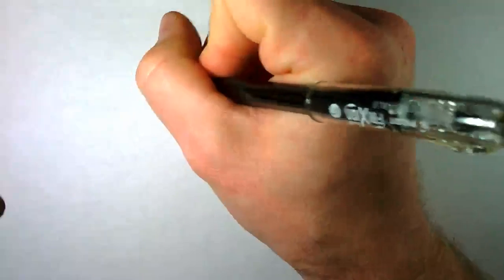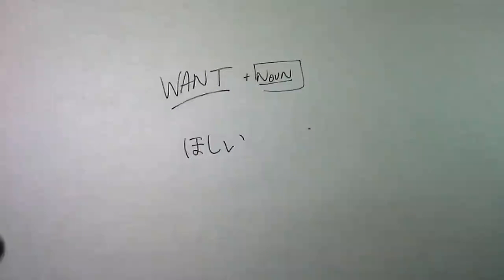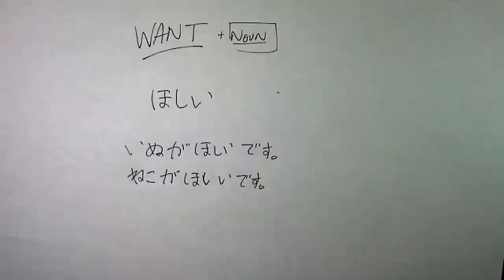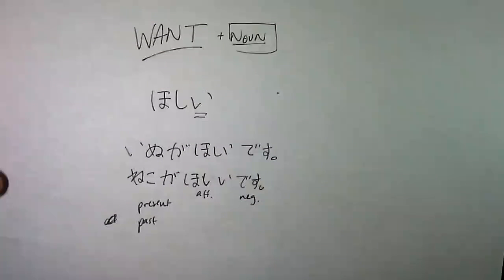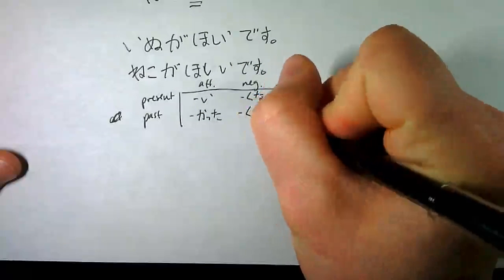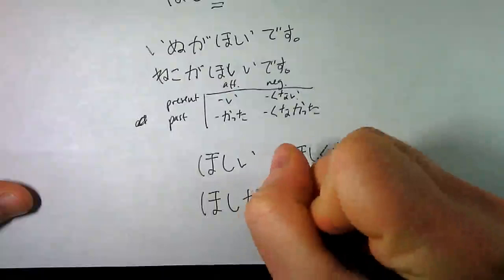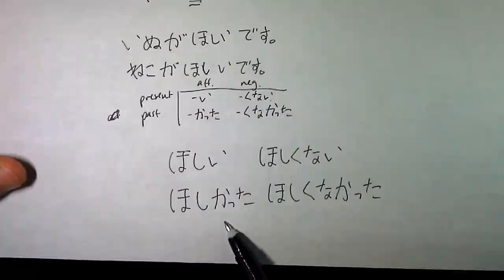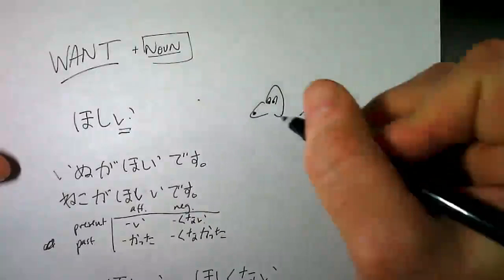Hoshii - How to express WANT SOMETHING in Japanese - ほしい 欲しい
This video explains how to use HOSHII to express wanting something (a noun) in Japanese. See the companion video about wanting to DO something.